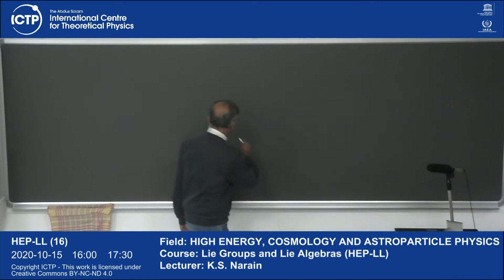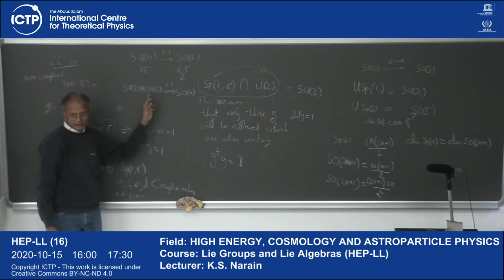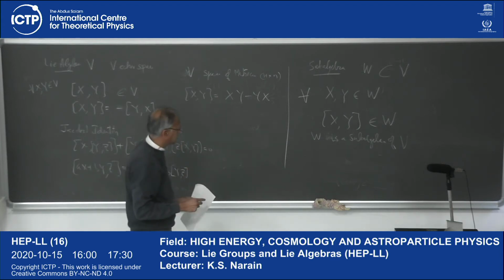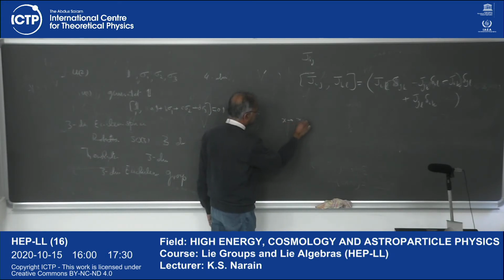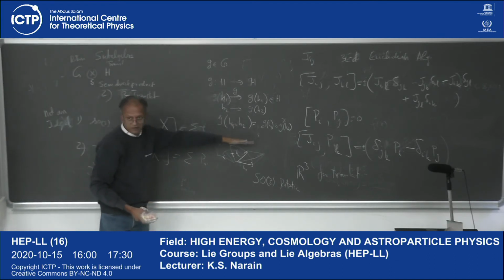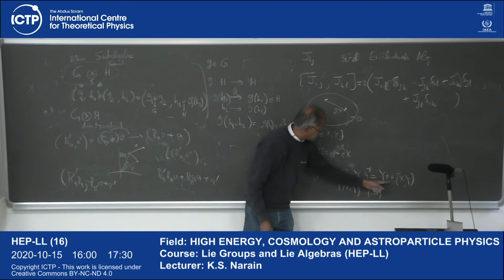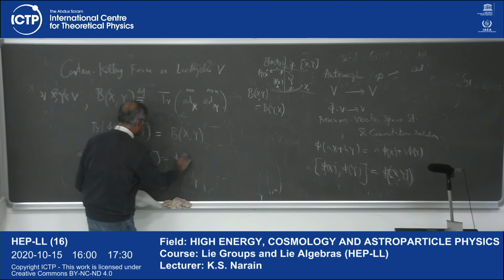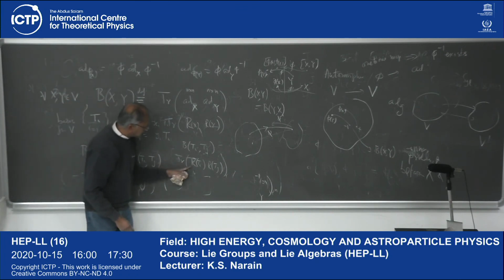Lie Groups and Lie Algebras (HEP-LL) Lecture 16